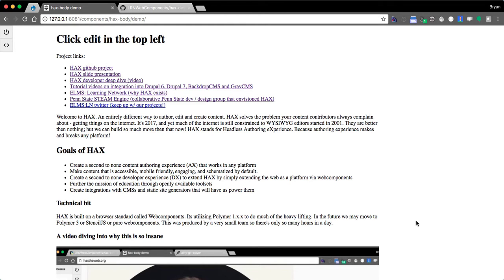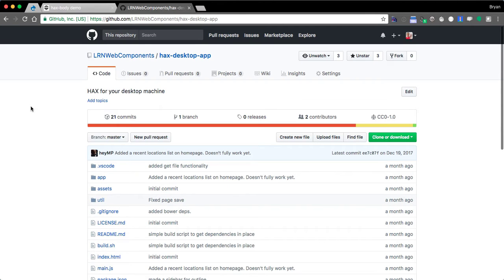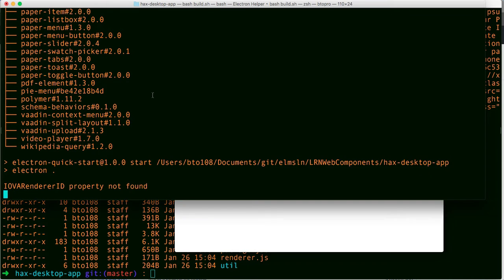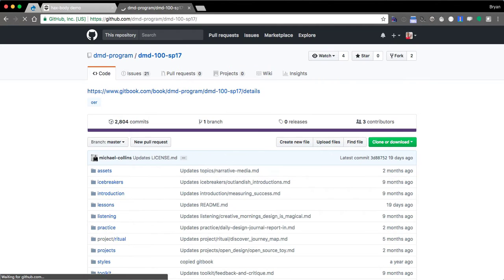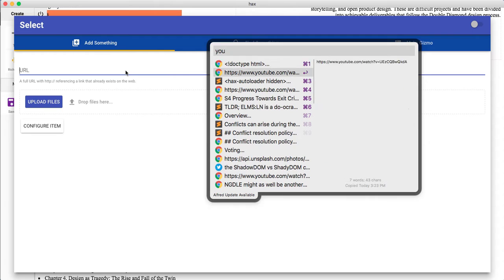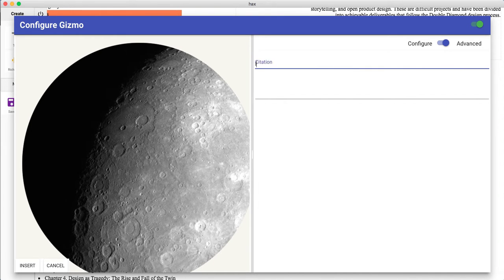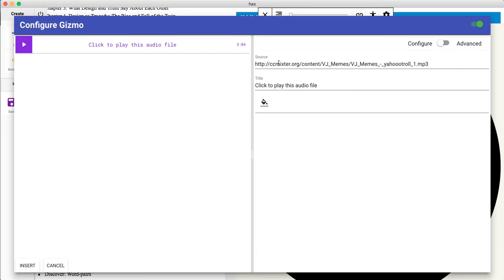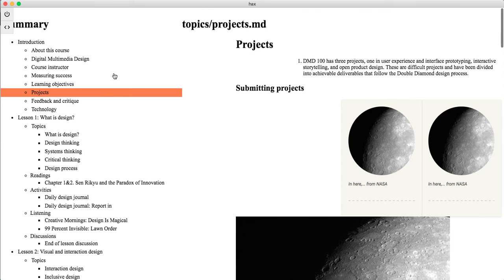HAX Desktop App discussion / state of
This shows the state of the HAX desktop App which can leverage everything we've been showing in other videos but does so from your local machine. This is still rough but I wanted to illustrate the future we're building where the authoring experience travels with you where ever it makes the most sense for you to be working and yet you can publish to and pull from a universe of connections. This is NGDLE.